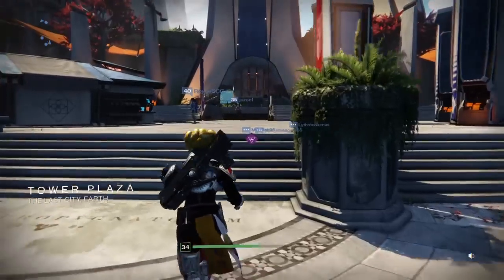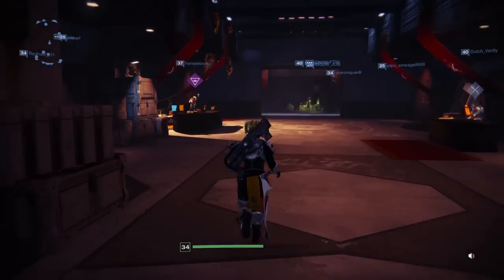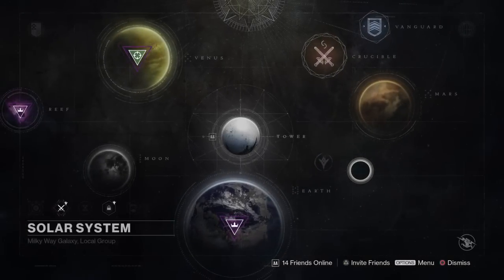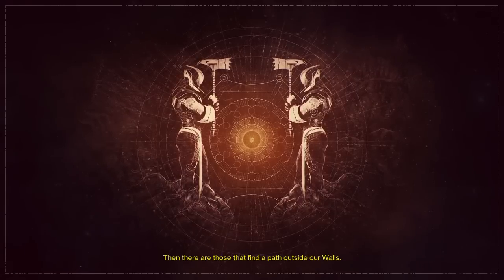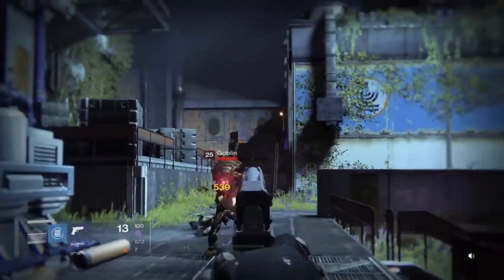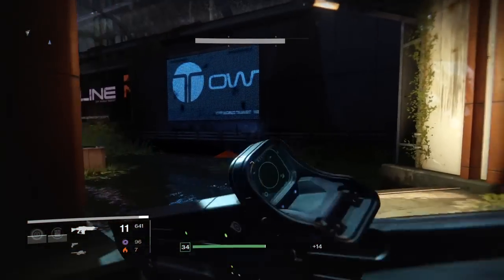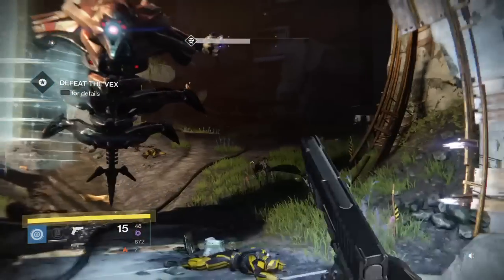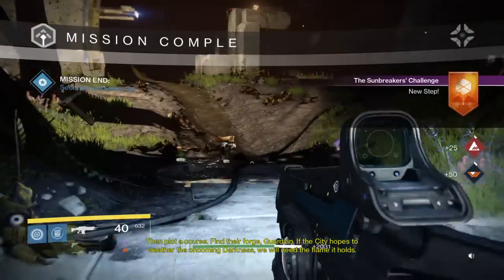Destiny TTK How to get 3rd Subclass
Titan  Sunbreaker The Taken King

Dark below House of Wolves Dlc Destiny Warlock Hunter Void walker